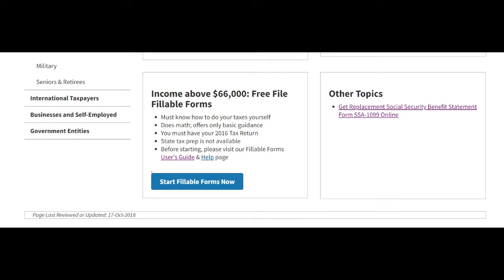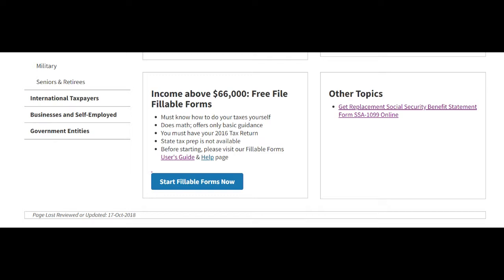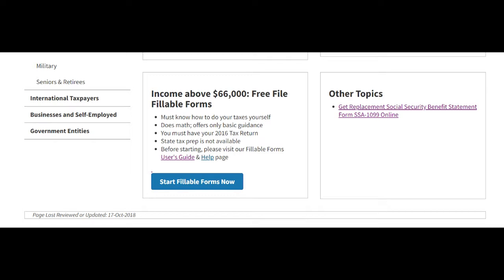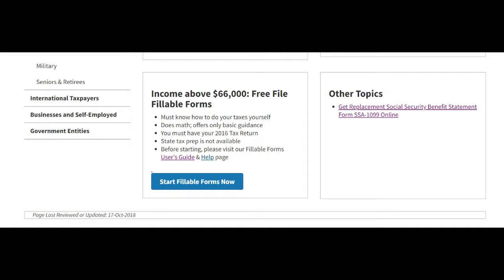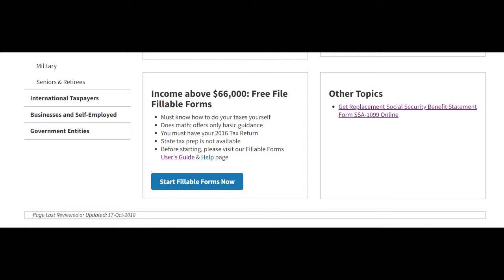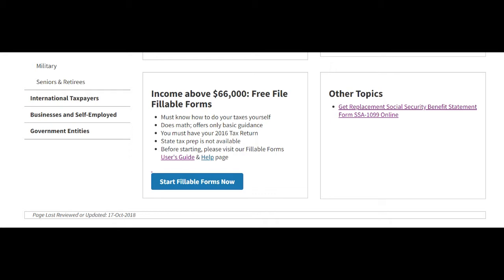Tax_101_IRS and Tax Free File Filable Forms For Individuals With Income Above 66000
U.S. Master Tax Guide (2018)

J.K. Lasser's Your Income Tax 2019: For Preparing Your 2018 Tax Return

QuickBooks Desktop Pro 2019 [PC Disc]

Tax-Free Wealth: How to Build Massive Wealth by Permanently Lowering Your Taxes (Rich Dad Advisors)

Lower Your Taxes - BIG TIME! 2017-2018 Edition: Wealth Building, Tax Reduction Secrets from an IRS Insider (Lower Your Taxes Big Time)

Taxes Made Simple: Income Taxes Explained in 100 Pages or Less

Taxes: For Small Businesses QuickStart Guide - Understanding Taxes For Your Sole Proprietorship, Startup, & LLC (Starting a Business QuickStart Guides Book 2)

J.K. Lasser's 1001 Deductions and Tax Breaks 2018: Your Complete Guide to Everything Deductible

Ernst & Young Tax Guide 2018

How to Pay Zero Taxes, 2018: Your Guide to Every Tax Break the IRS Allows

The IRS Problem Solver: From Audits to Assessments--How to Solve Your Tax Problems and Keep the IRS Off Your Back Forever

Every Landlord's Tax Deduction Guide